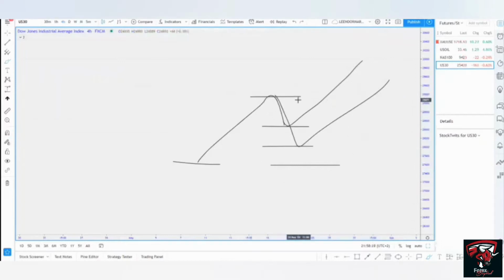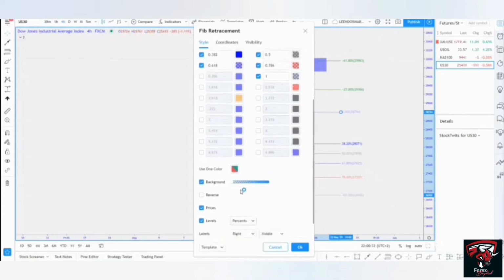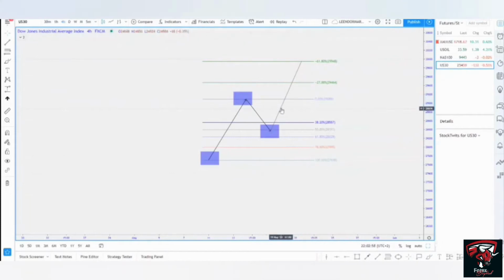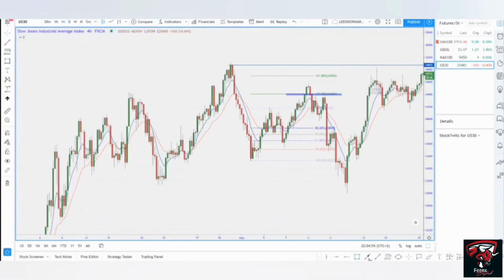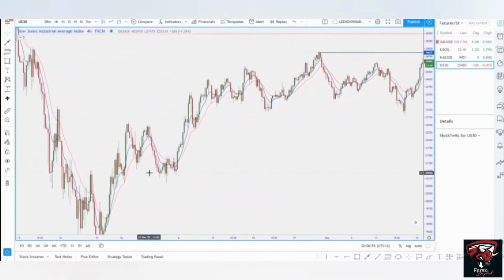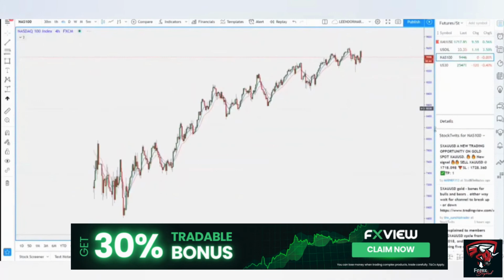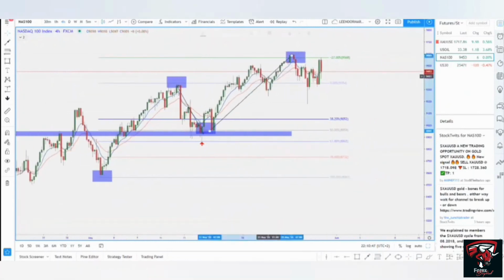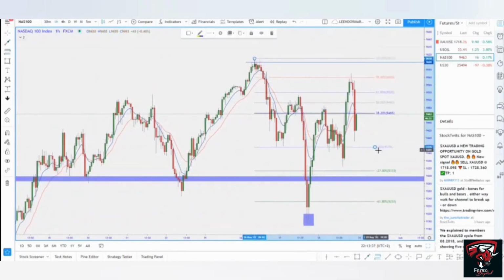Dr Martin - The Strategy I Never Planned To Shared **BROKERS WILL BE VERY ANGRY**😭